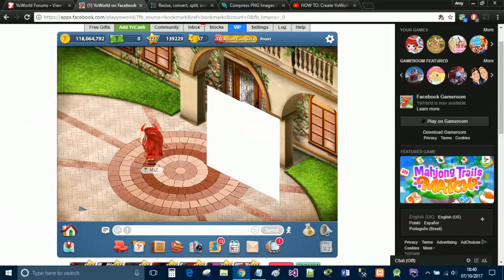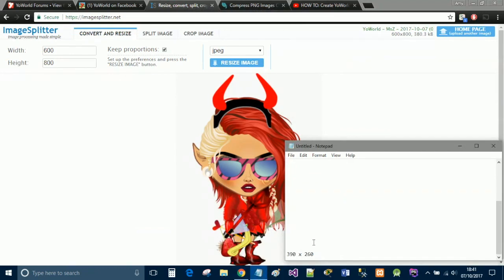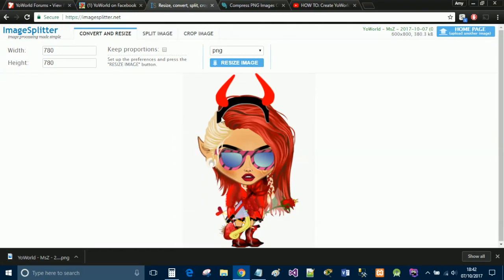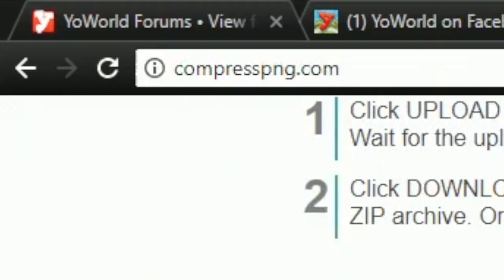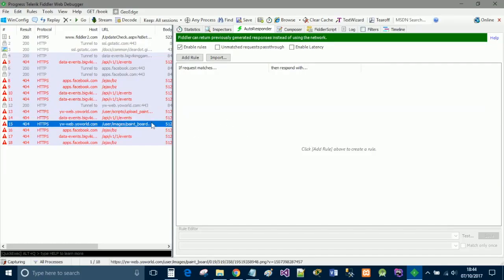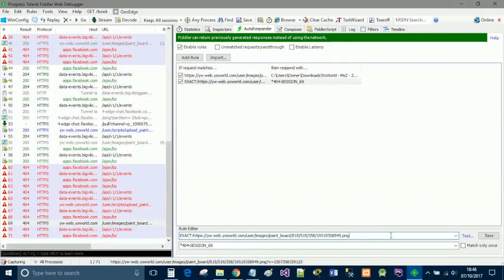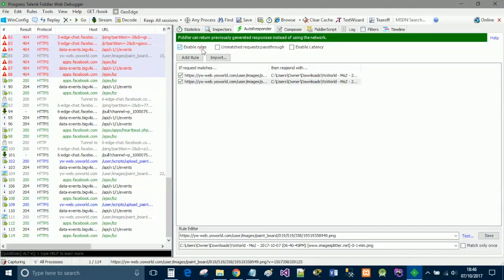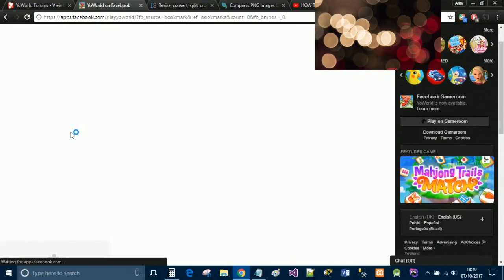HOW TO: Create YoWorld Custom Whiteboard Art MULTIPLE BOARDS/SPLIT IMAGE Using Fiddler 2017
Please give this video a thumbs up if you found it useful, comment below if you need any further help but I think if you follow the video exactly you should have no issues! :) X